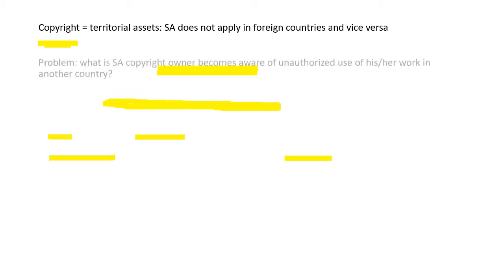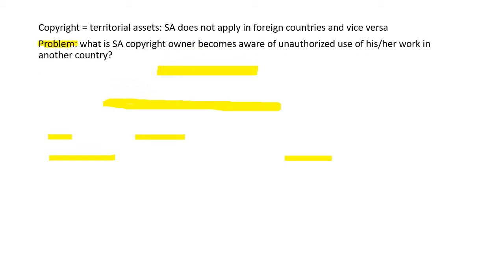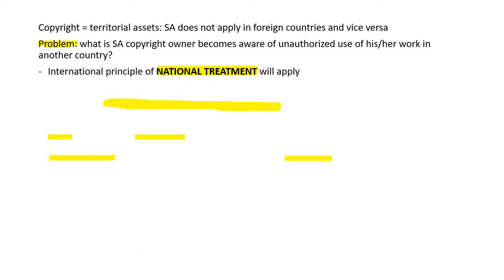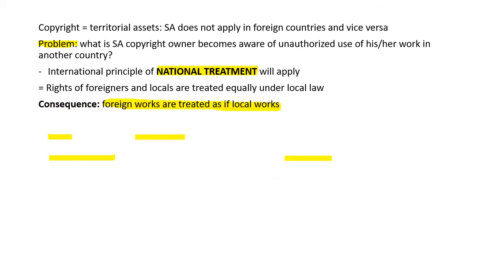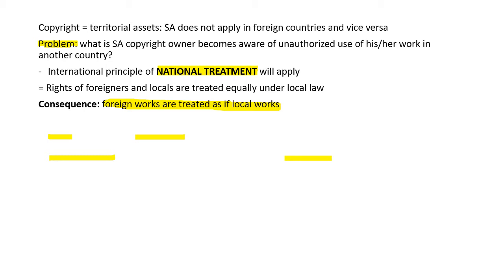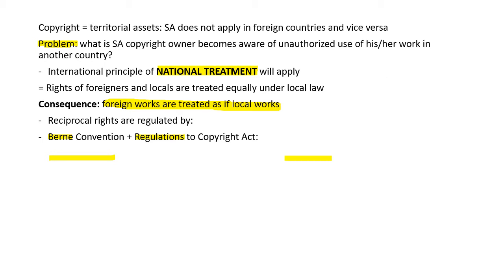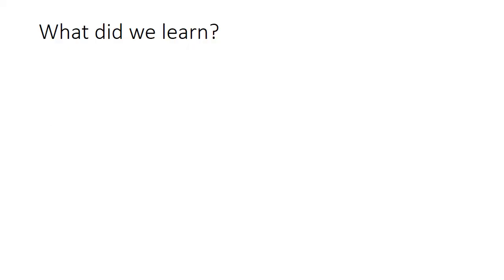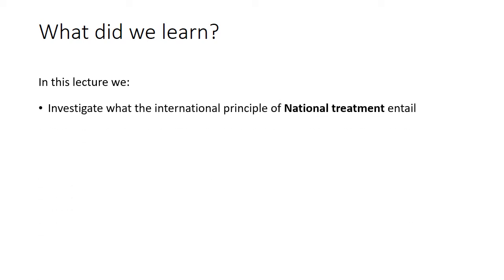Theme 1: International law and the Regulations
In this lecture we look at the impact of the international principle of national treatment on copyright owners and investigate how the Berne convention regulates these reciprocal rights between the countries.